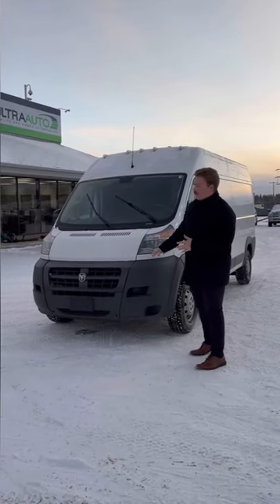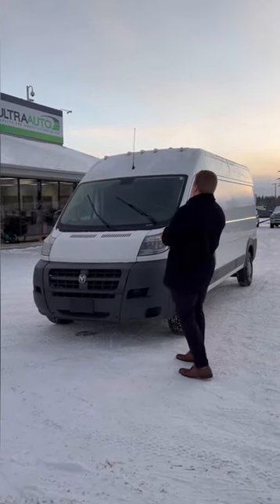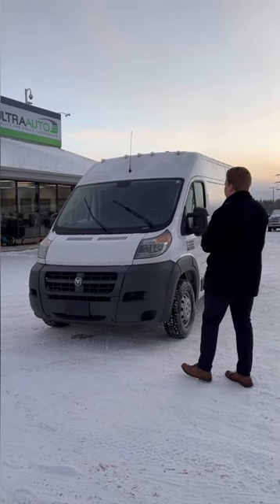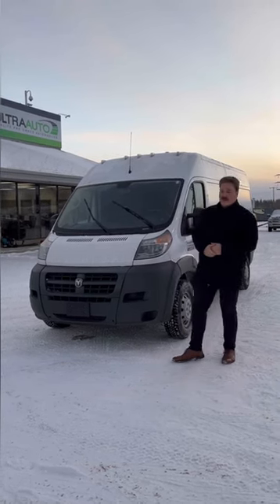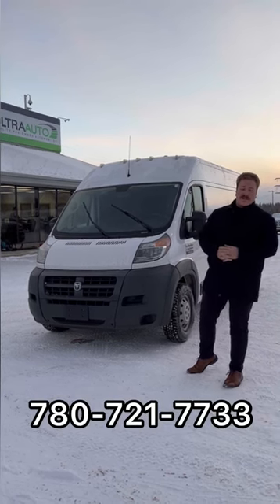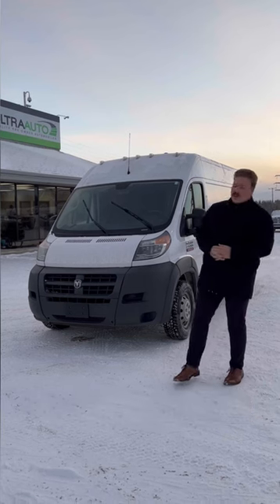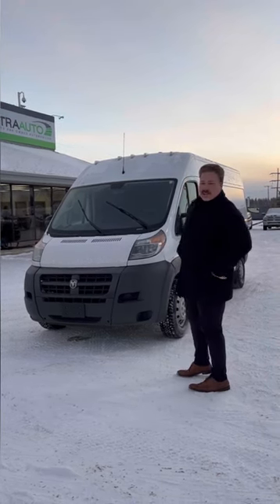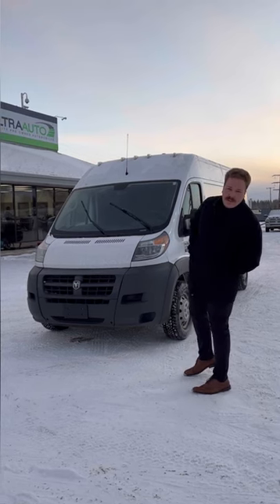2018 Ram ProMaster Cargo Van | Stock M0956A | UltraAuto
Check out this 2018 Ram ProMaster Cargo Van available here at Ultra Auto.

| High Roof | 159" WB | 420.0 Cu.Ft. Storage | 5100 LB Tow | Hands Free Controls | Power Options |

Stock

Ultra Auto
14710 Mark Messier Trail NW
Edmonton, AB T6V 1H5
Canada